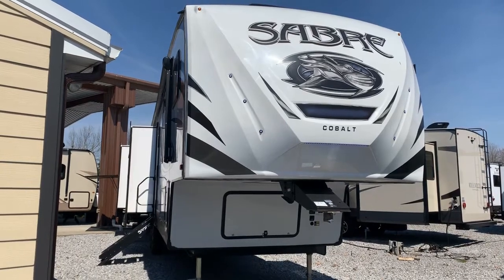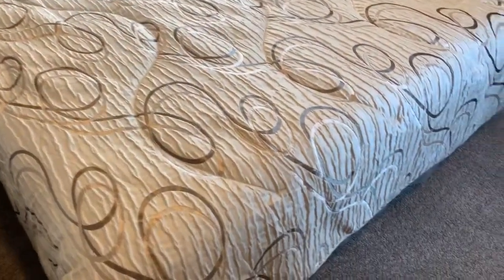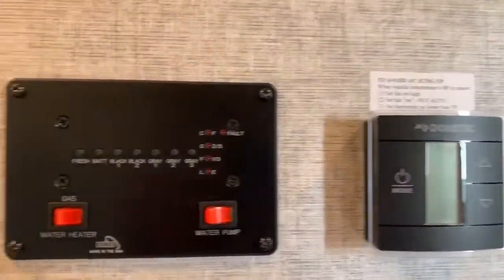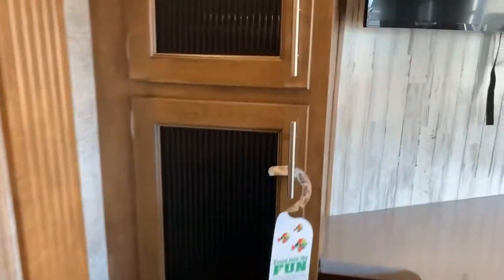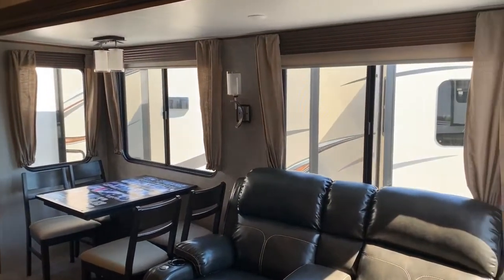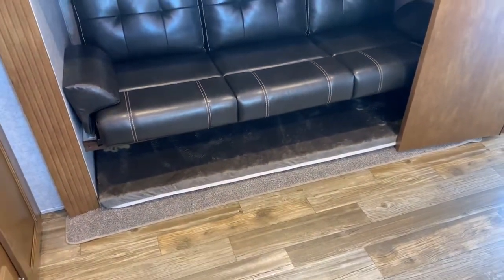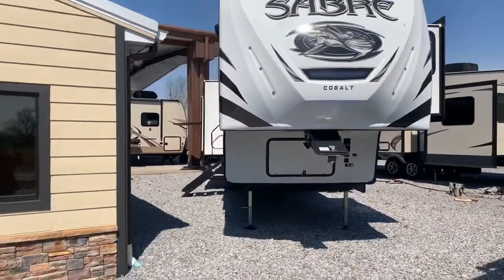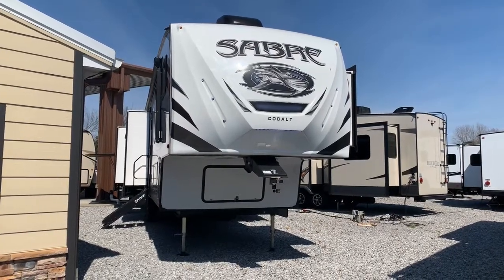2019 36FRP Sabre 5th by Forest River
2574 State Route 58 East